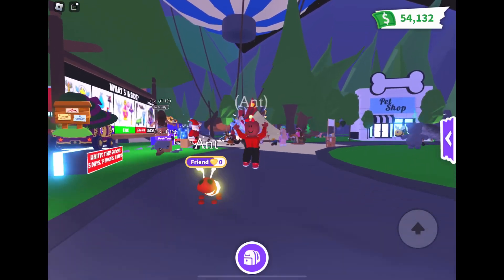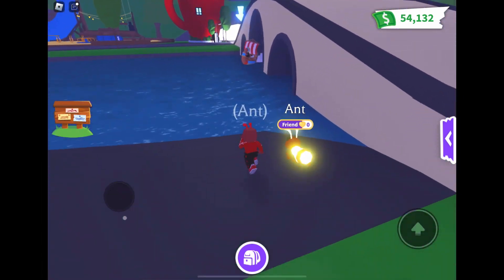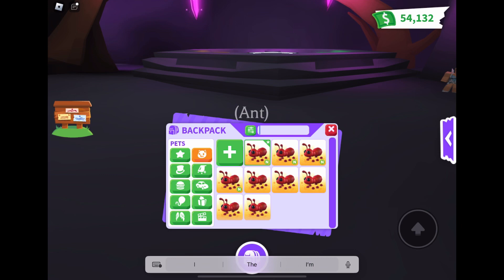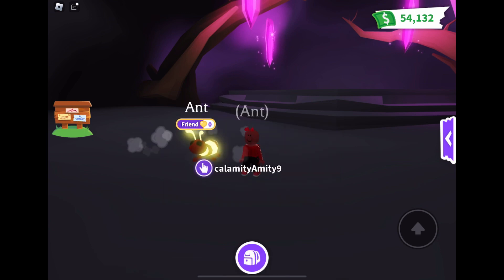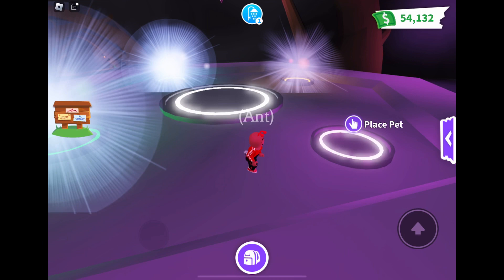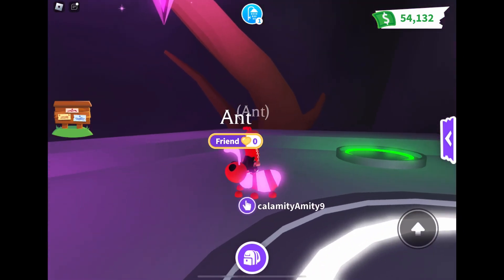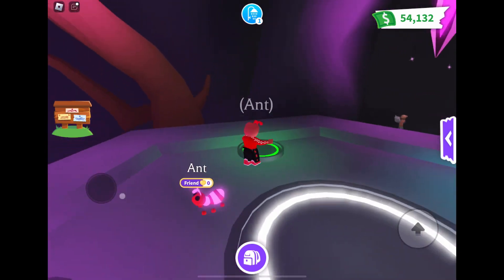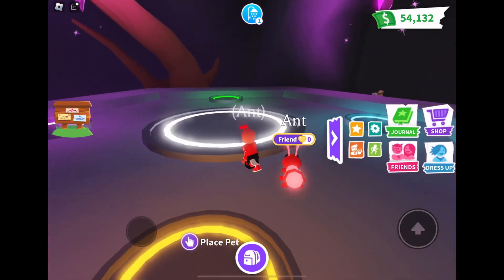Making mega ant! (Adopt me)